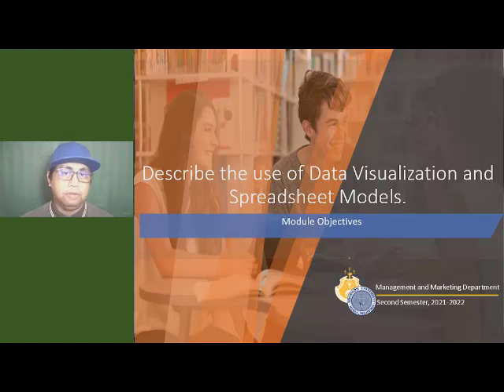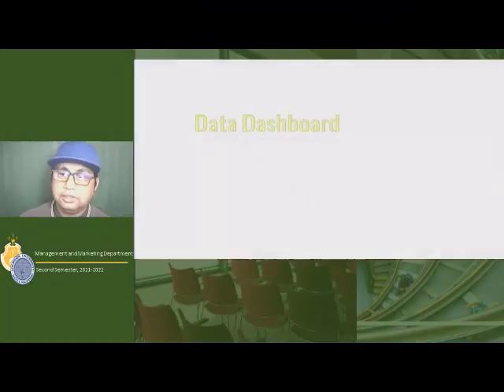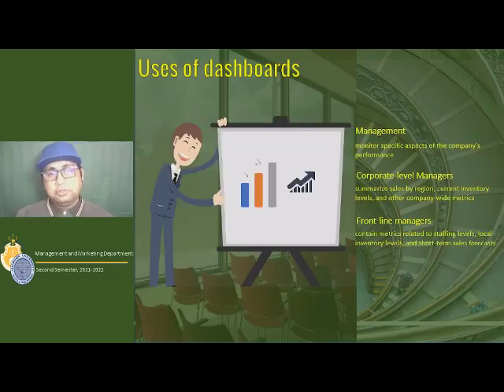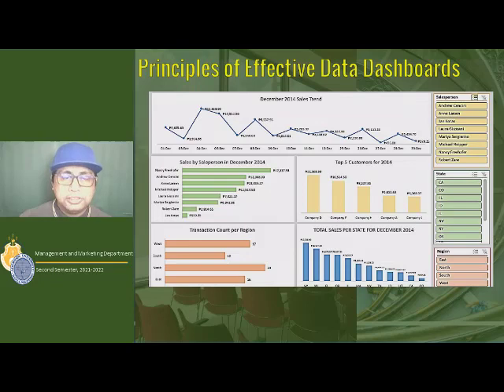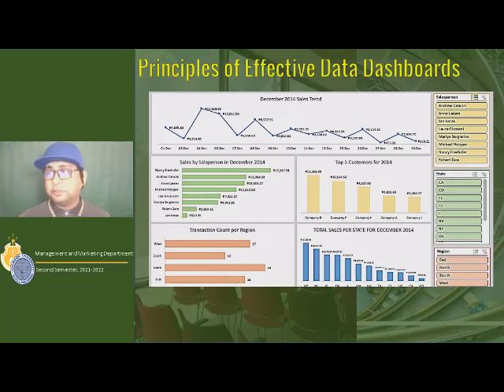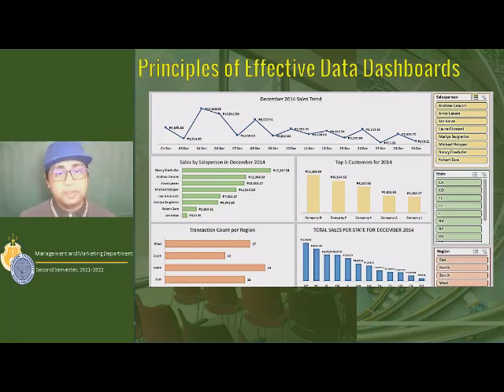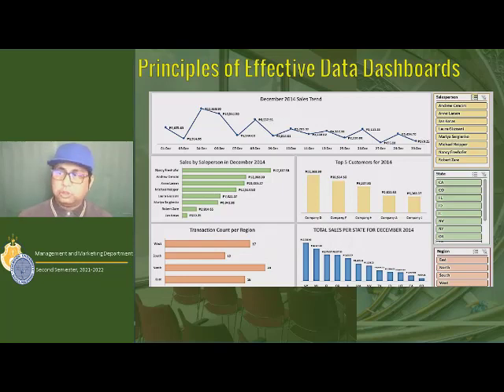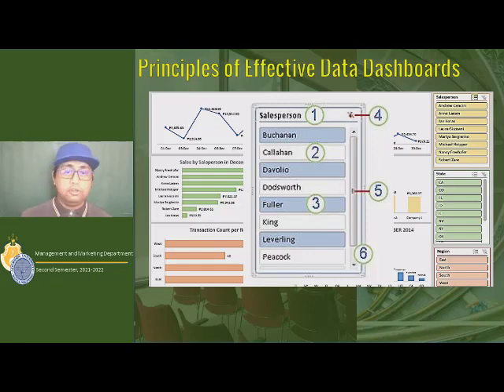Module 3 - (Part 1) Lecture on Data Visualization focus on Dash Board and Spreadsheet Models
Business Analytics Module Learnings